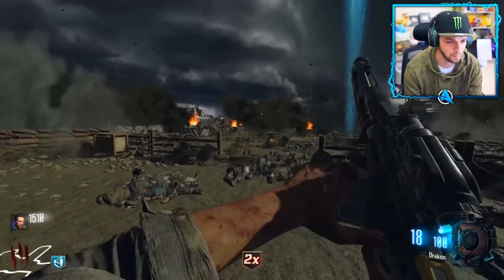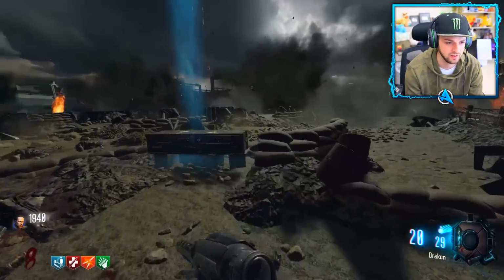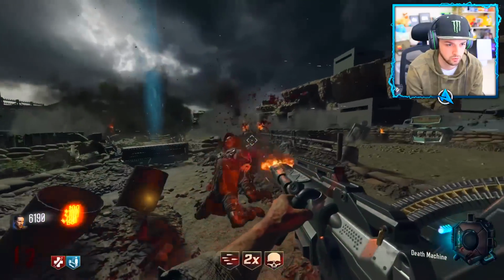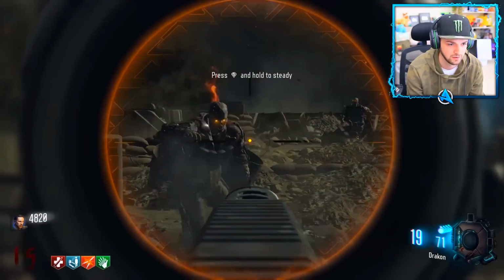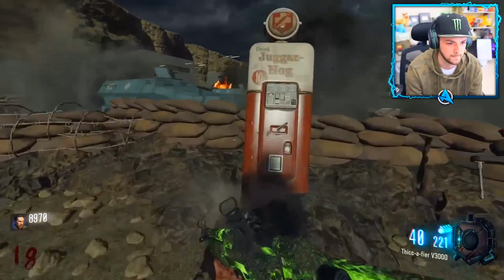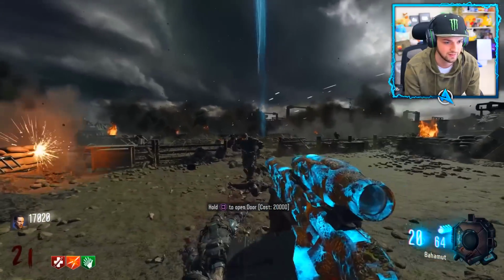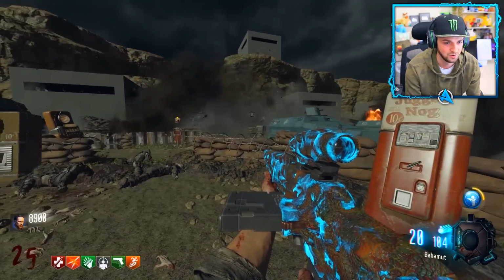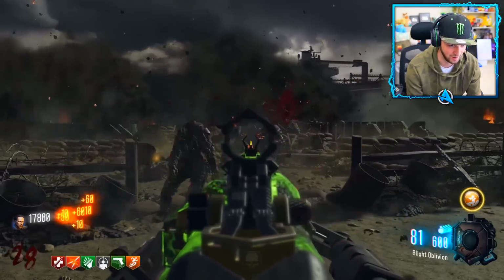WW2 ZOMBIES "EPIC" SURVIVAL CHALLENGE!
Click "LIKE" if you ENJOY the video! :D

Play the map yourself and let me know if you can beat my round!

- Ali-A